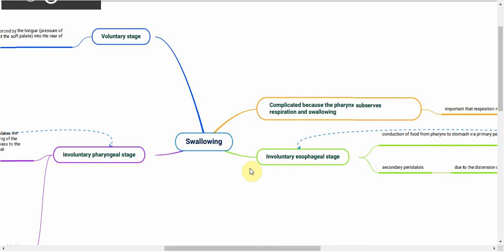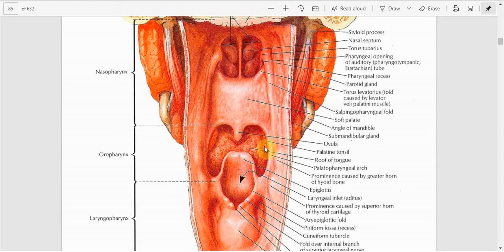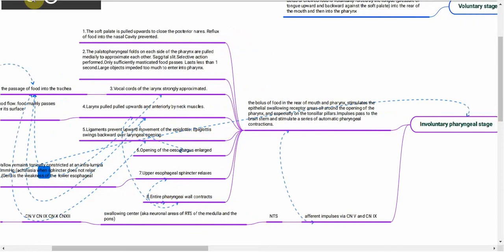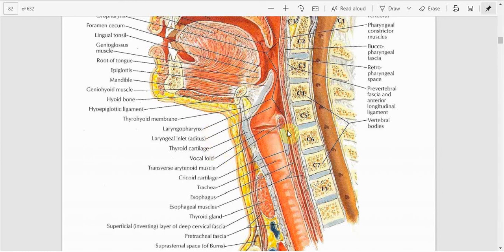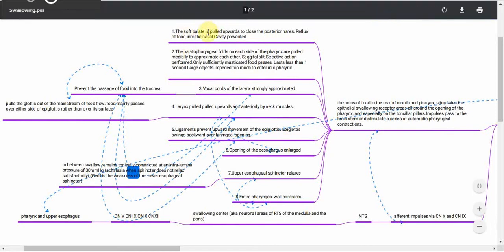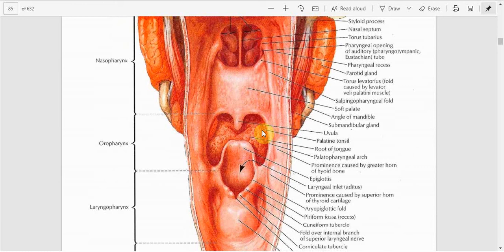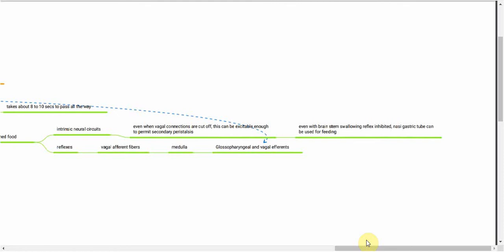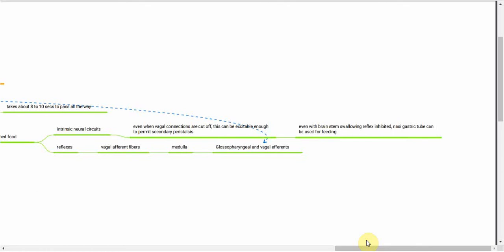Physiology of Swallowing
Complete swallowing physiology
Steps
Neuronal Pathway

Swallowing disorders

From Guyton
UHS second year mbbs